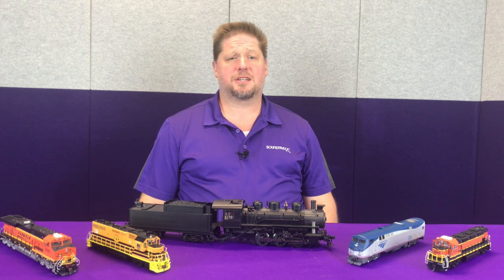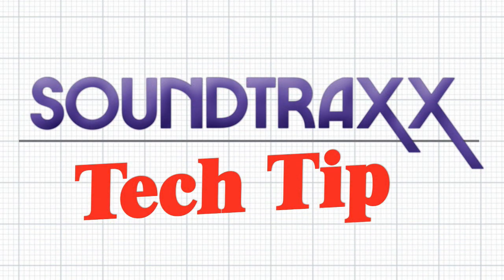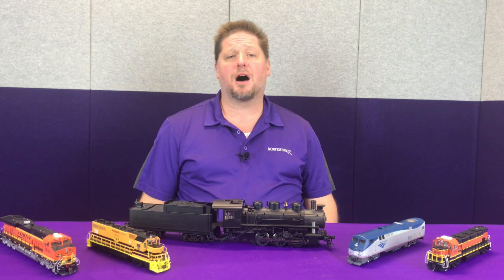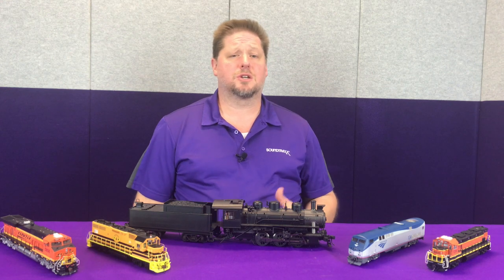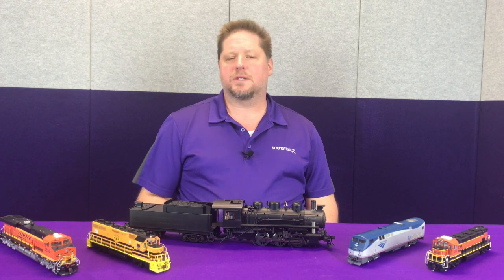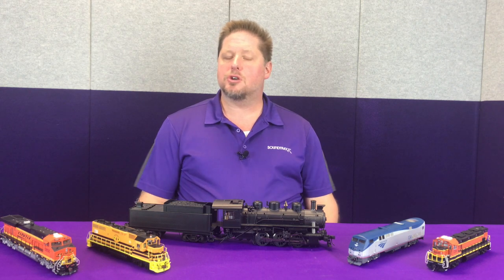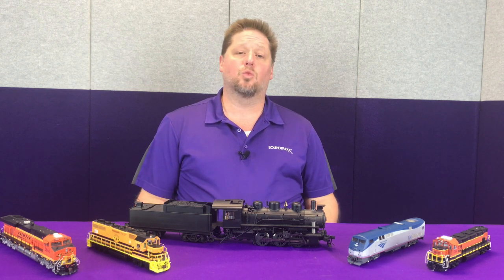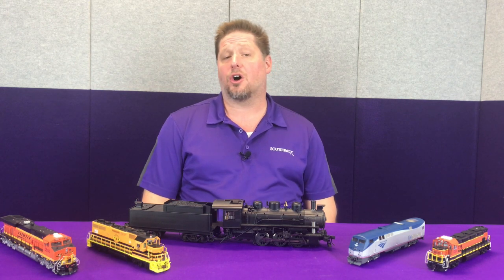SoundTraxx Tech Tip: Decoder Troubleshooting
Unfortunately not every installation goes as planned, and sometimes you end up with issues operation your locomotive. Sometimes this is a decoder issue, a model issue, a wiring issue, and sometimes it is a model causing a decoder issue. We have a full time support staff to help you troubleshoot these issues to find out what the problem is and fix it the right way to avoid more problems in the future.